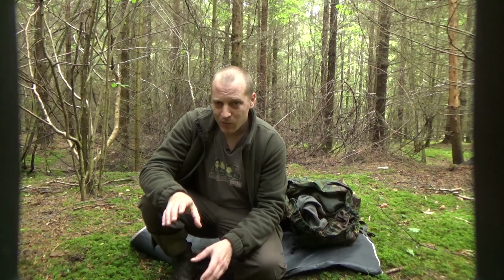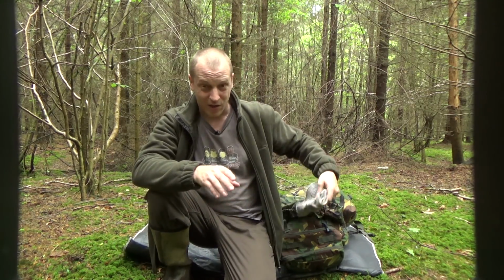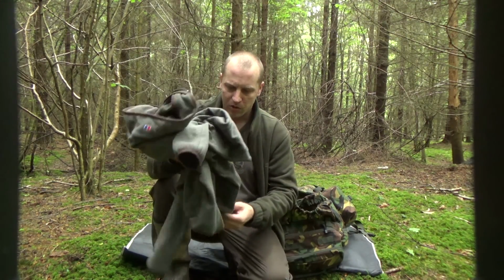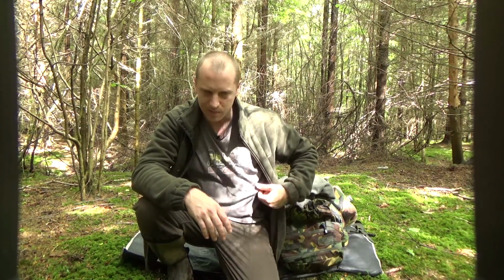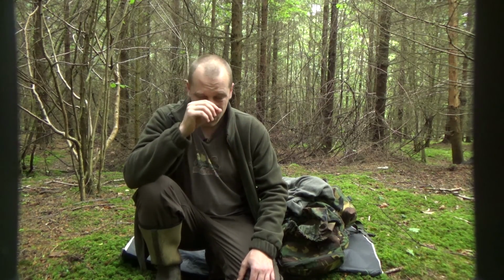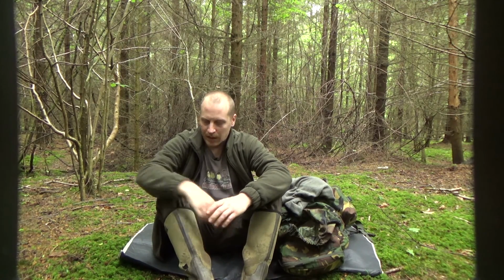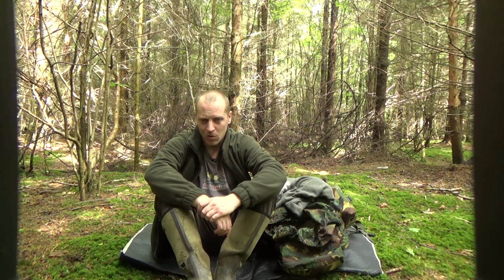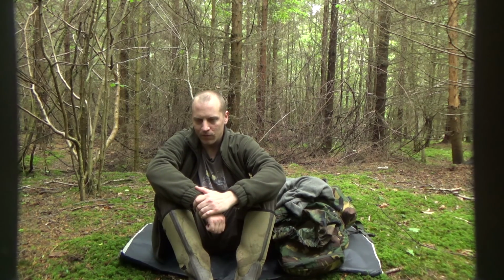Bushcraft Clothing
I summary of suitable bushcraft clothing, for short-mid distance, spring/summer, woodland activities.

Apologies for the black edges. My new lens hood doesn't seem to be wide enough